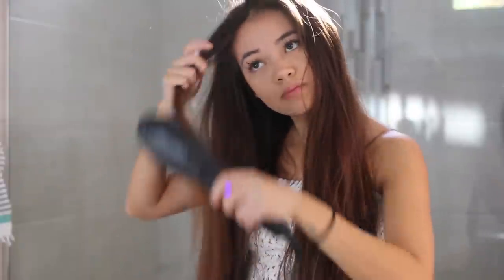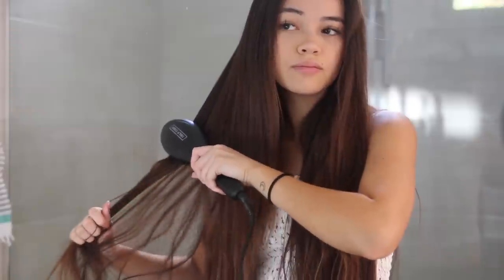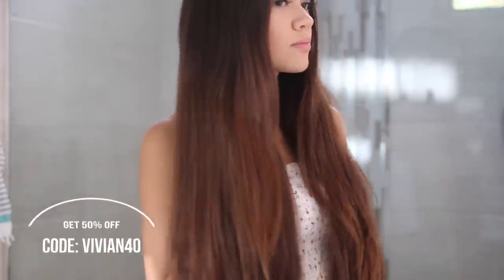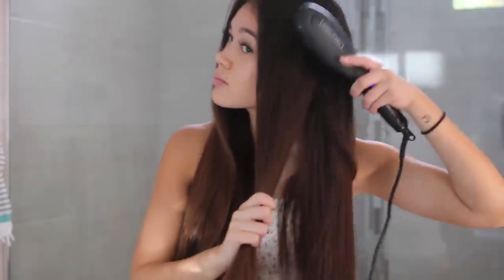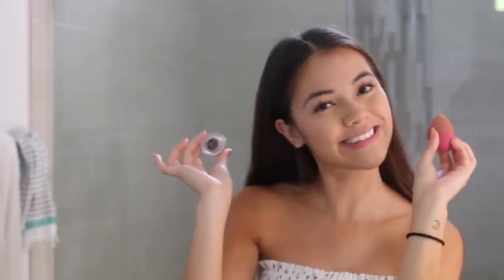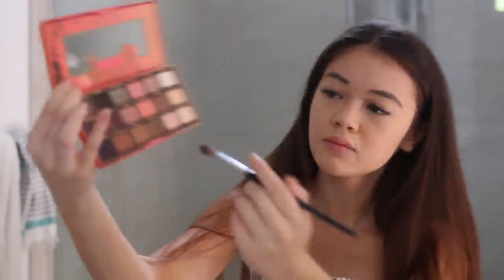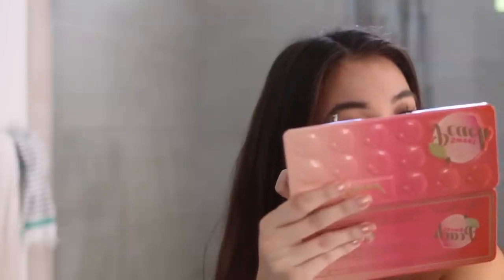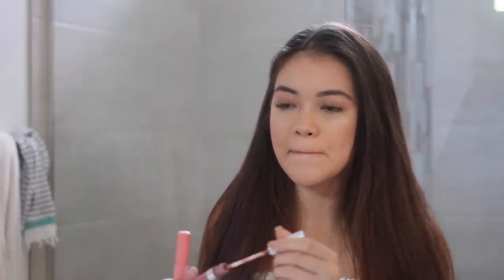Running Late Hair & Makeup | viviannnv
Hi loves! Here's a tutorial for those mornings you're rushing to get ready (:

Products Used
Vanity Planet Flow Hair Iron Brush
Madam CJ Walker Seed Oil
Beauty Blender
Nars Soft Matte Complete Concealer (Medium 1)
TooFaced Peach Palette
Stila Stay All Day Liquid Liner
Anastasia DipBrow Pomade (Chocolate)
LASHES @Lashlounge (in Lynnwood, Washington)
TooFaced Better Than Sex Mascara
TooFaced SweetHearts Sweet Tea Bronzer
Benefit Watts Up Highlighter
Colourpop Blotted Lip - Zuma
Too Faced Sweet Peach Creamy Peach Oil Lip Gloss - peachsicle
Song: Gill Bondy - so alive

Get a Free Uber Ride with code: "vivianv42"